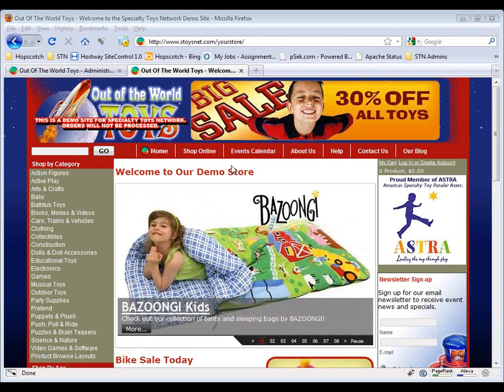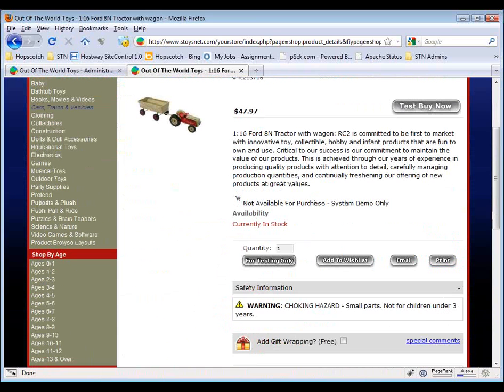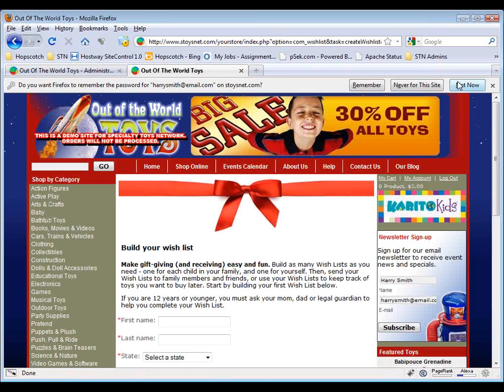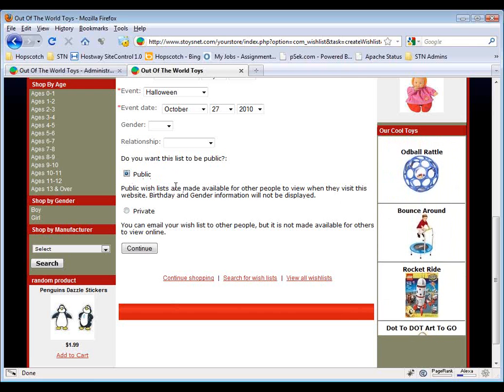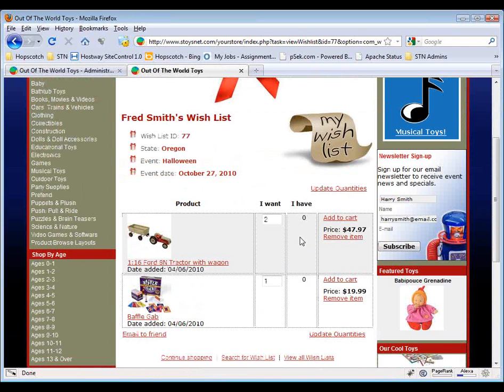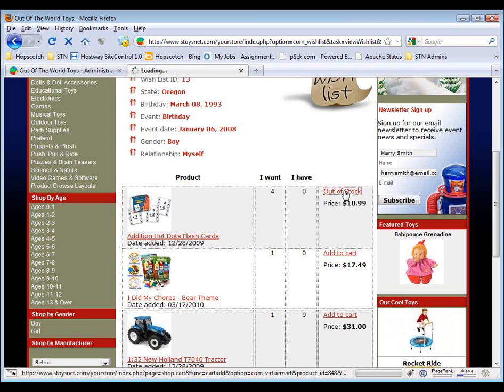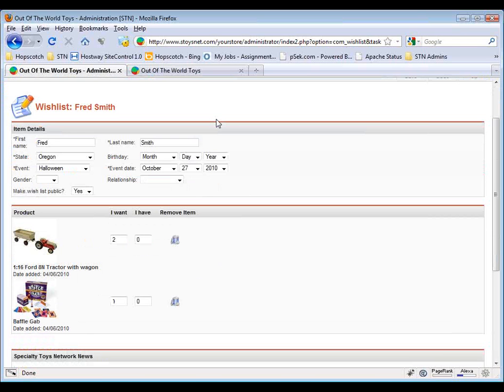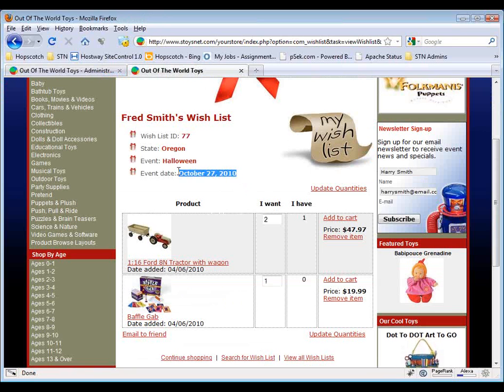STN Wish List Overview